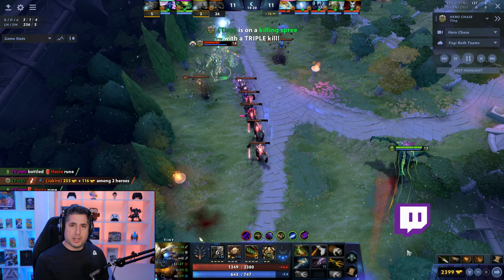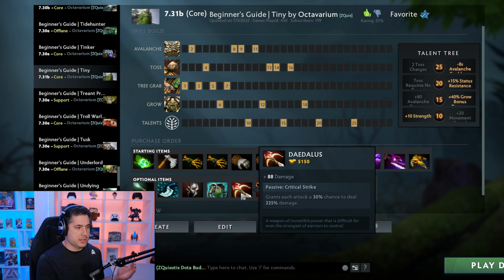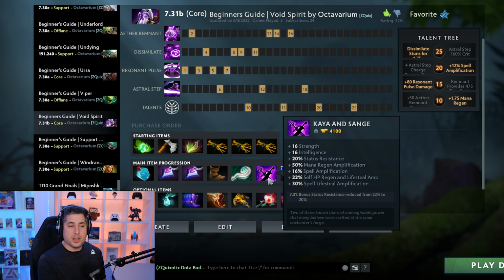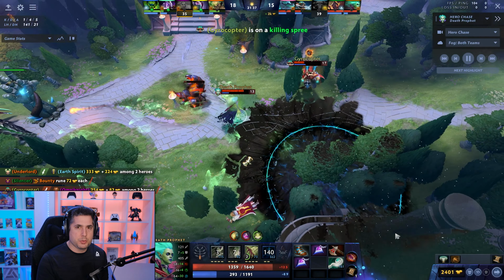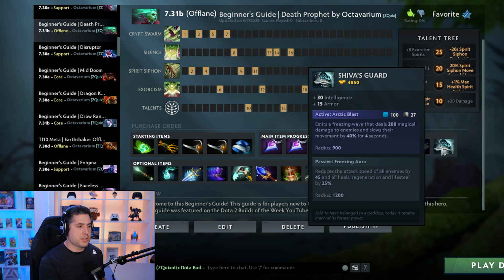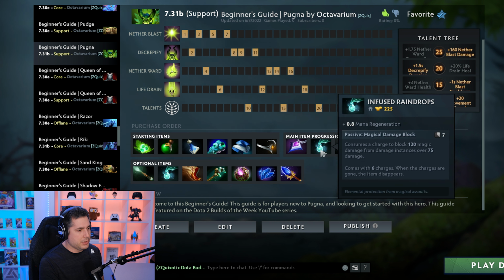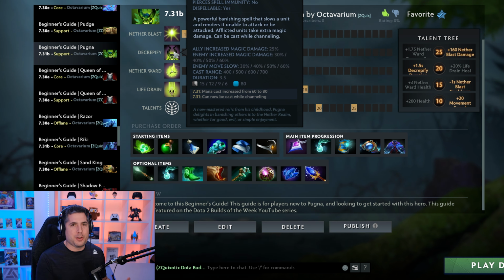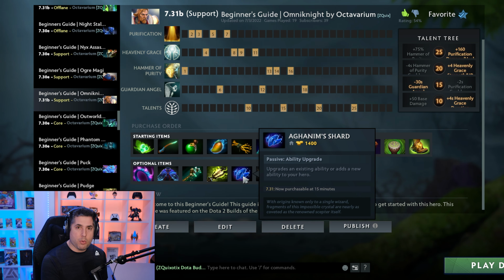Dota 2 Builds of the Week [Meta & Hero Guide #28]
In this weekly Dota 2 hero and meta guide, Alex breaks down the top five hero builds in Dota 2! From carry to support, each position is covered!

Every day, millions of players worldwide enter battle as one of over a hundred Dota heroes. And no matter if it's their 10th hour of play or 1,000th, there's always something new to discover. With regular updates that ensure a constant evolution of gameplay, features, and heroes, Dota 2 has taken on a life of its own.
Timestamps
0:00 Carry - Tiny
1:57 Mid - Void Spirit
4:07 Offlane - Death Prophet
6:20 Soft Support - Pugna
8:58 Hard Support - Omniknight